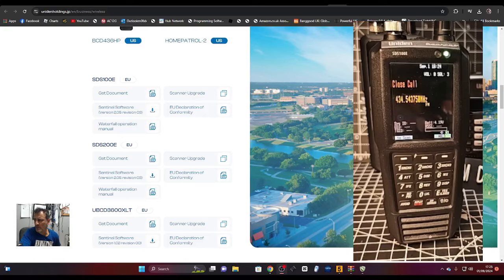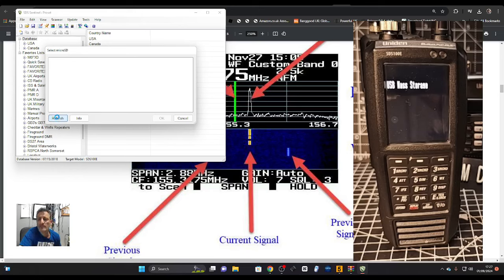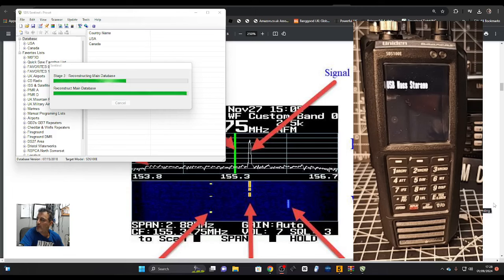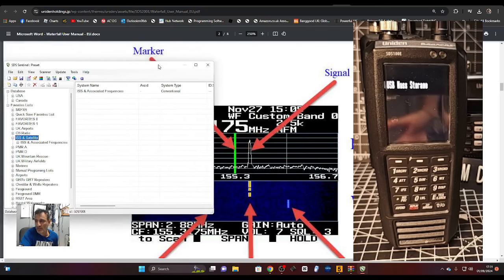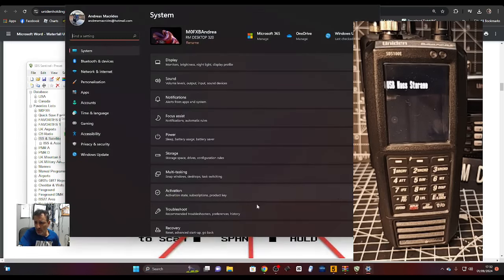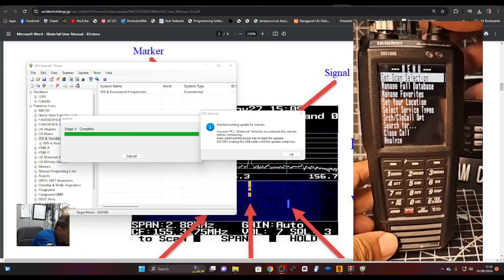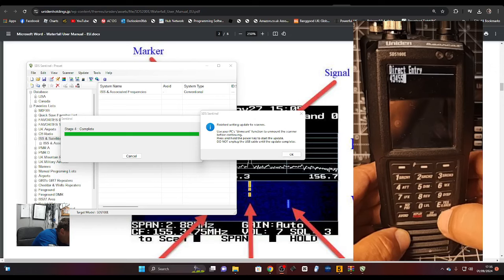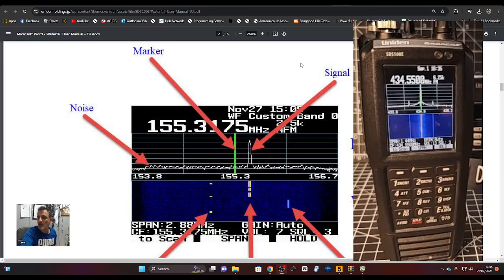Uniden SDS100 Firmware Update & Sentinel Software 2024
BEST ! Software Link Most Models